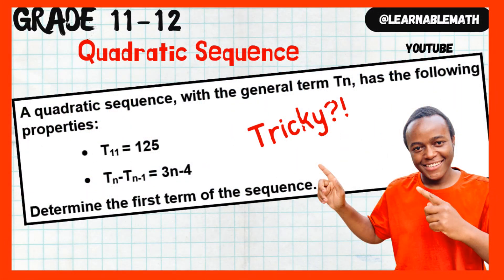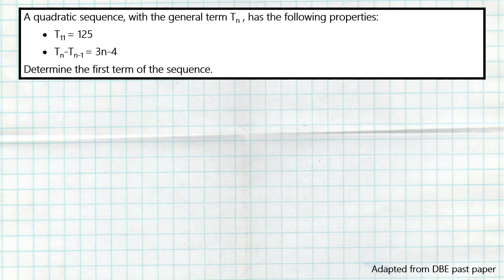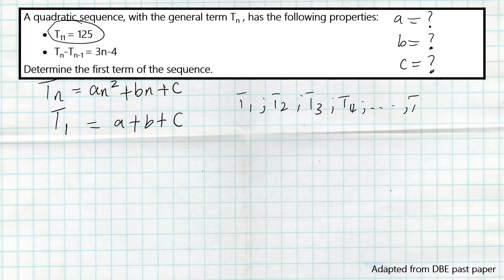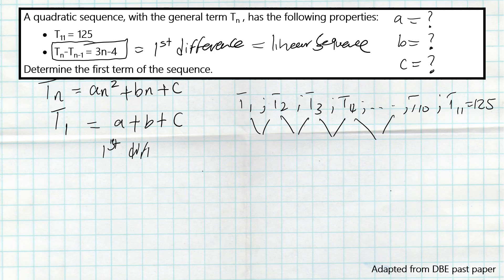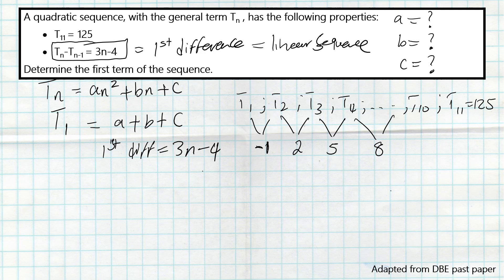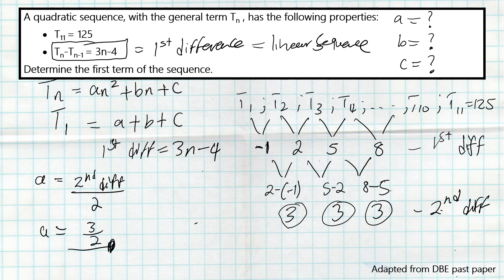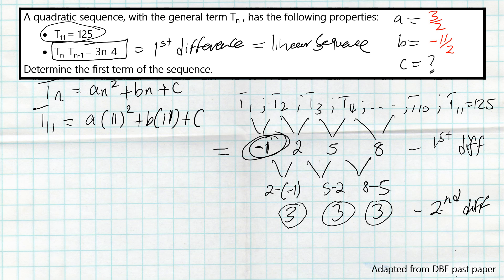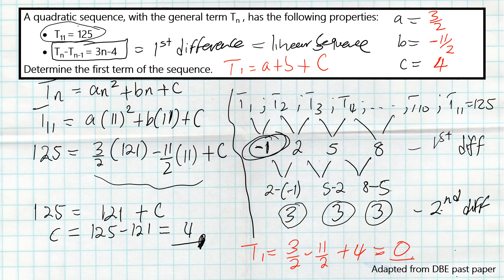Quadratic Sequence | Grade 11-12 *Tricky?*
Exploring deep conceptual quadratic sequence